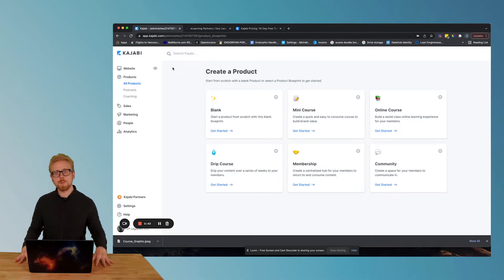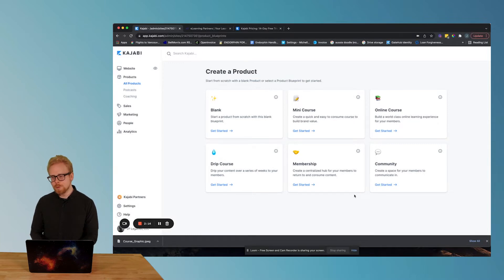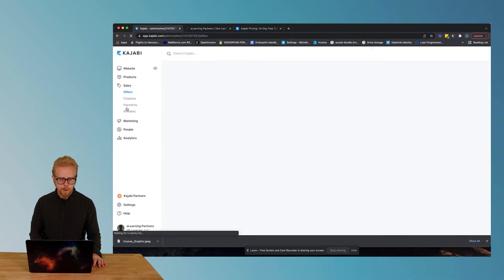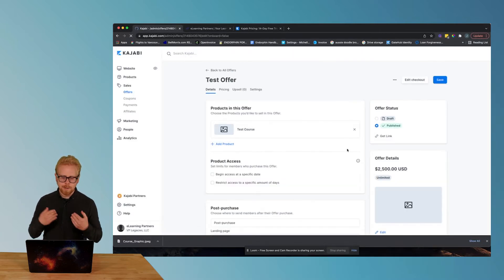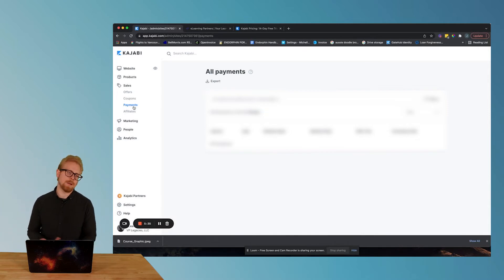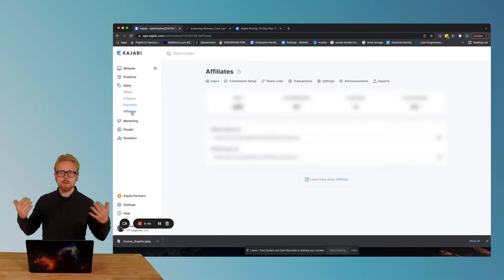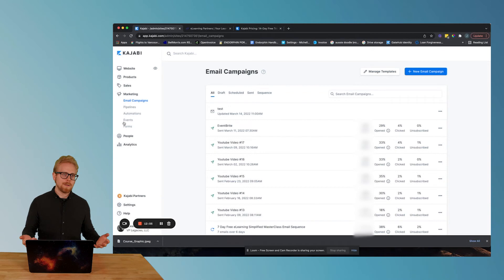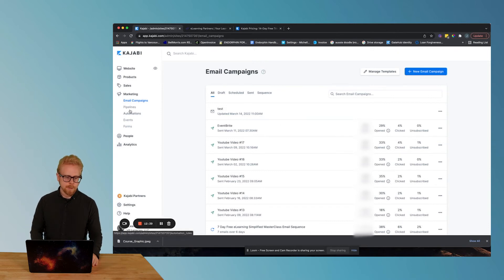Kajabi Tutorial: Everything You Need To Know About Using Kajabi to Build and Sell Your Online Course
Kajabi is an amazing tool for online courses. If you are looking to build and sell your online course for your external audience or learners, Kajabi is one of the best tools out there to accomplish that. Kajabi isn't only an LMS; it's great for online courses as it also provides you with a ton of templates to use for your course marketing. In this video, we will share everything you need to know about Kajabi if you want to use it to build and sell your online courses.